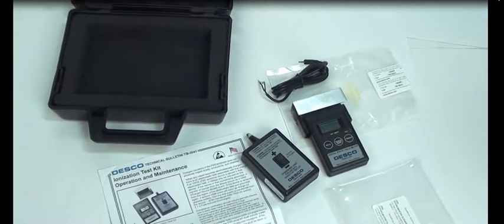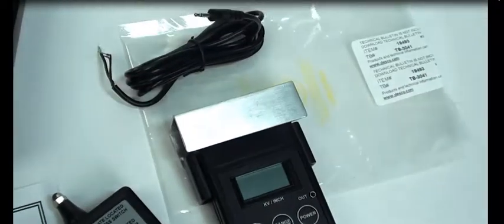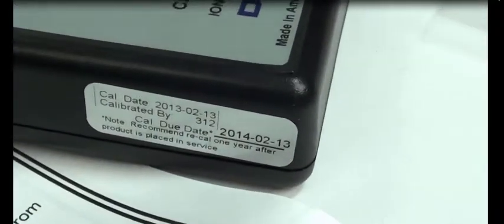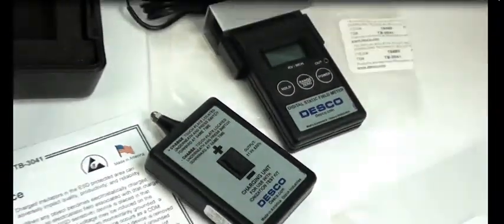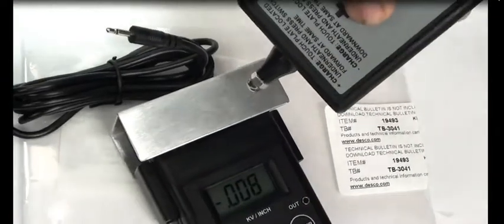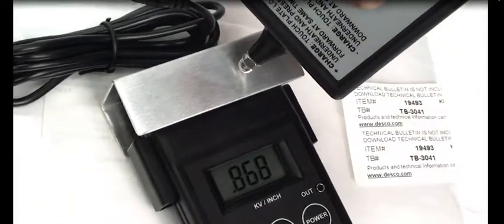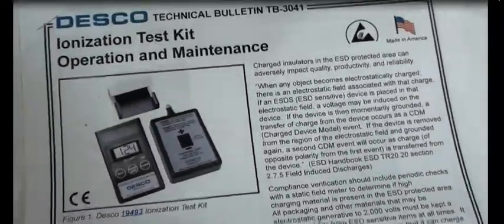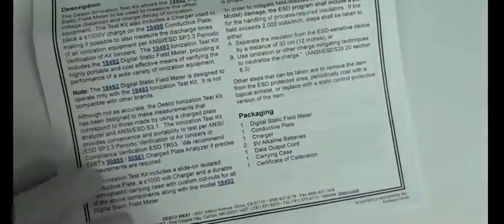Desco 19493 Ionization Test Kit / Digital Static 20kV Field Meter. Made in USA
Used. MINT! In excellent working condition as shown in video. See pictures.

This Kit Includes: Digital Static Field Meter, Conductive Plate, Charger and Carrying Case.

Description:
The Desco Ionization Test Kit allows the 19492 Digital Static Field Meter to be used to measure the offset voltage (balance) and charge decay of ionization equipment. The Test Kit also includes a Charger used to place a ±1000V charge on the 19441 Conductive Plate, making it possible to also measure the discharge times of air ionization equipment per ANSI/ESD SP3.3 Periodic Verification of Air Ionizers. The 19493 Ionization Test Kit includes the 19492 Digital Static Field Meter, providing a highly portable and cost effective means of verifying the performance of a wide variety of ionization equipment.

Note: The Digital Static Field Meter is designed to operate only with the 19493 Ionization Test Kit. It is not compatible with other brand.

Features:
• Portable Kit for Testing of Electrostatic Fields, and Offset Voltage and Discharge Times of Air Ionizers. Measures surface voltage and polarity on objects up to ±19.99 kV at a distance of 1 inch.
• Stainless Steel Conductive Plate for Static Field Meter.  Used to measure offset voltage and discharge times for the periodic verification of ionizers per ANSI/ESD SP3.3 and ESD TR53.
• ±1000 Volt Charger. Apply charge to conductive plate to measure discharge times.
• LED Range Finder. Red ranging lights help operator to place the meter at the correct distance from the object being measured
• Hold Button. Allows the measurements to be retained for easy reading
Brand: Desco
P/N: 19493
Made in USA .